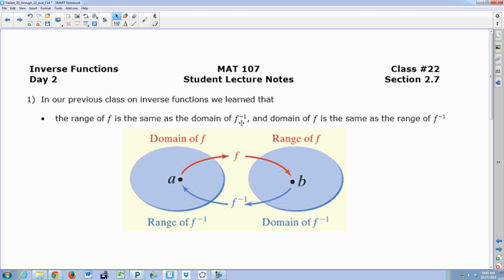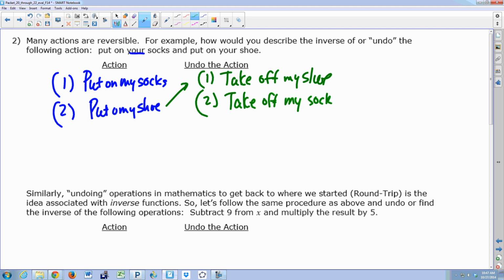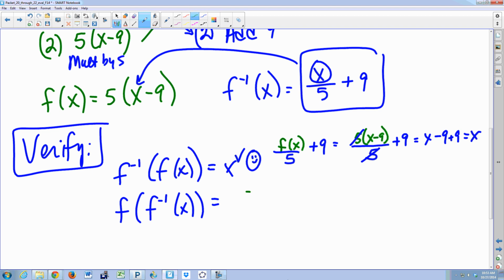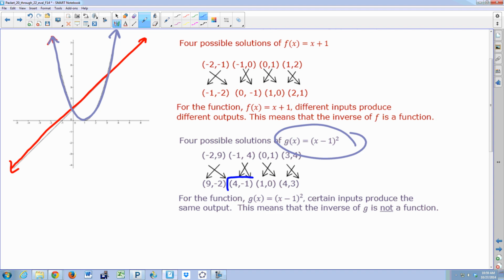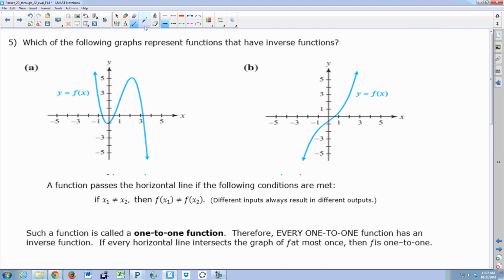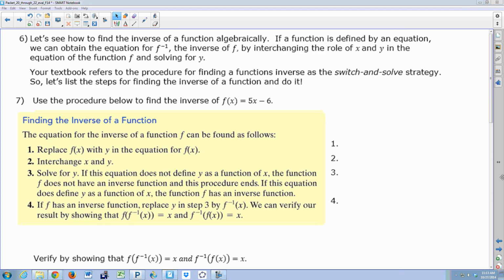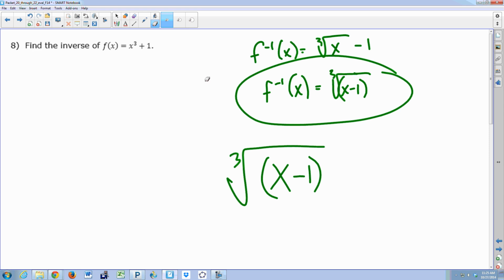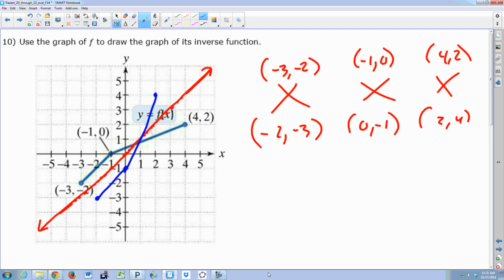Class 22 f14